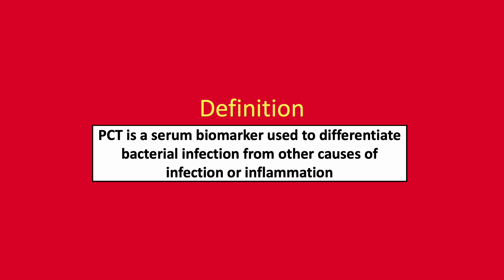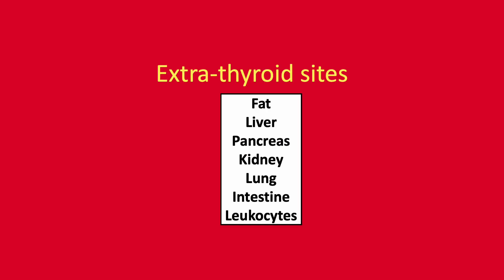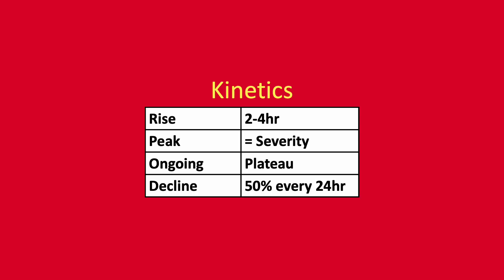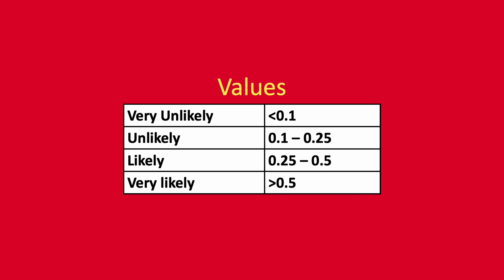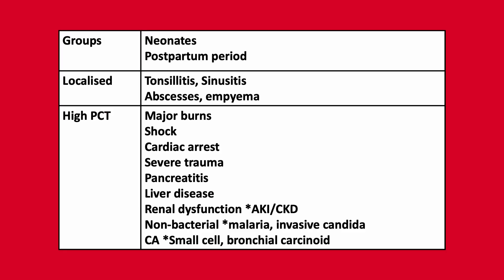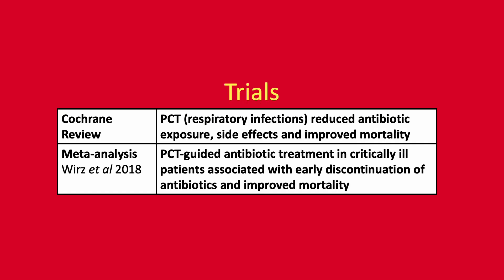Procalcitonin (PCT) blood test EXPLAINED in THREE minutes!!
Physiology, kinetics, outcomes and considerations for PCT
NO CLINICAL ADVICE GIVEN